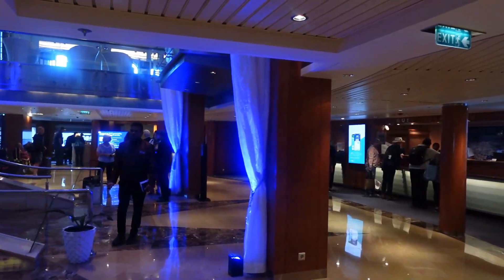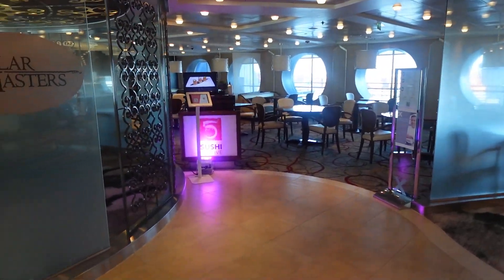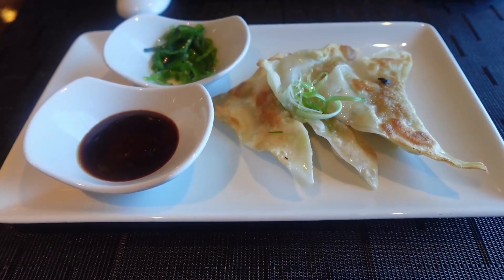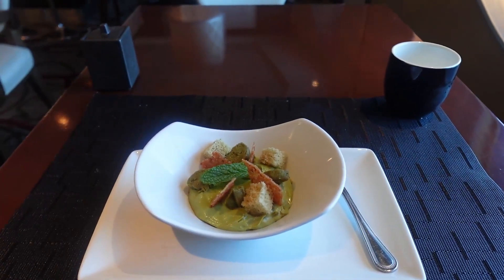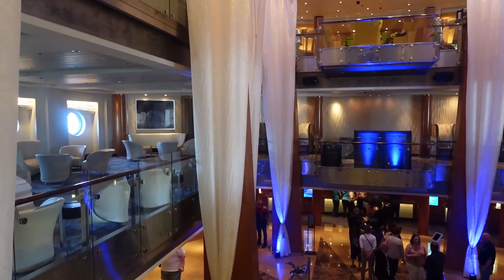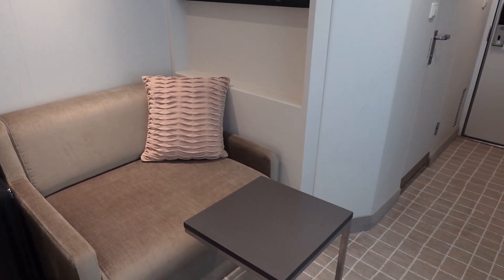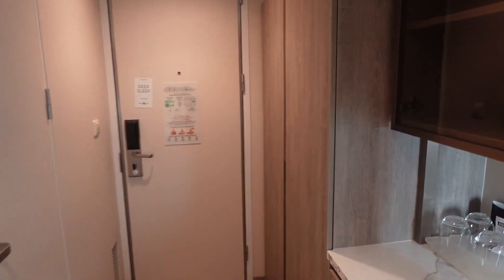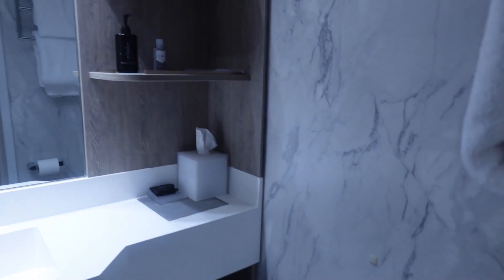Celebrity Summit VLOG Day 1 - Embarkation Day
Hey everyone.  It's Day 1 on the Celebrity Summit.  Join me for a full day of embarkation, food and shows!!